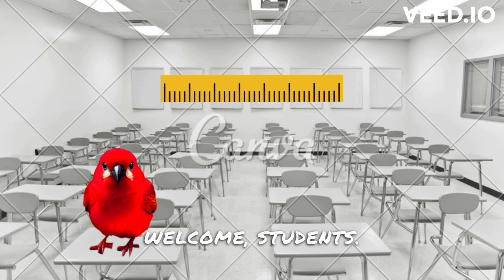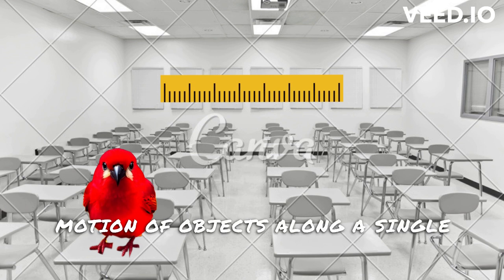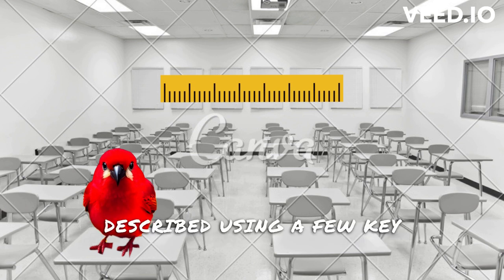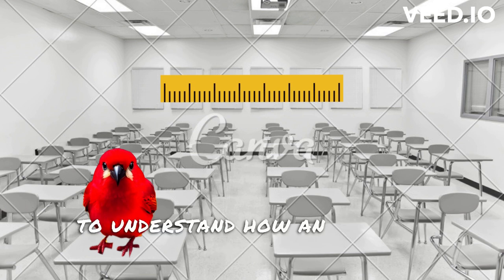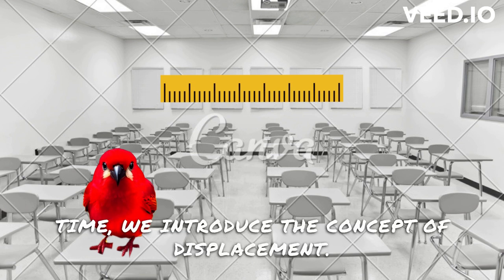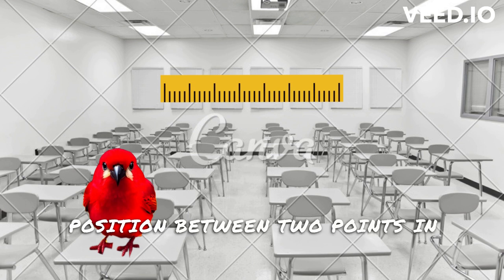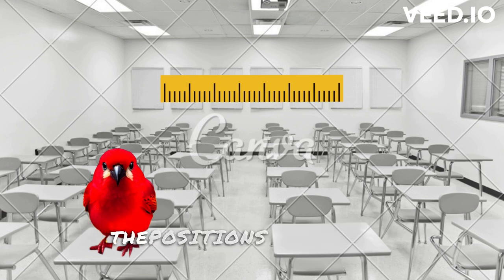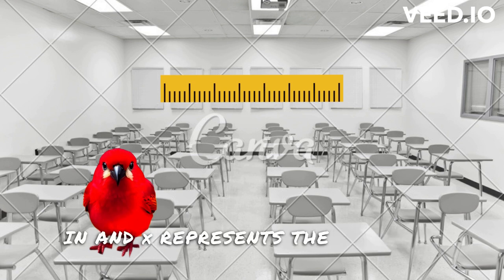Forces and Motion Topic 1: Motion in a straight line